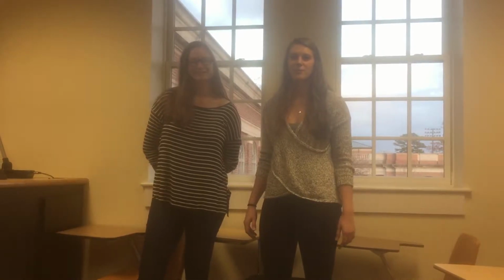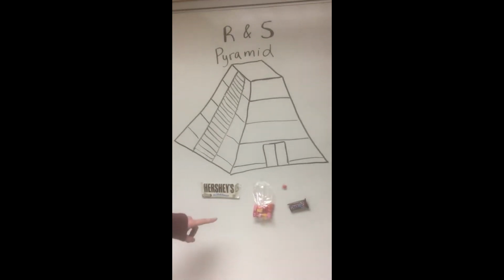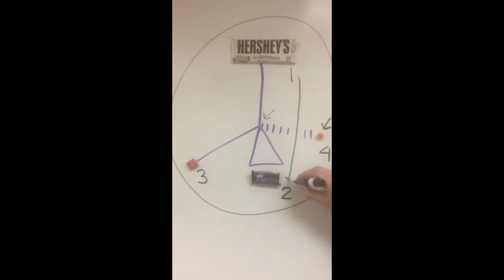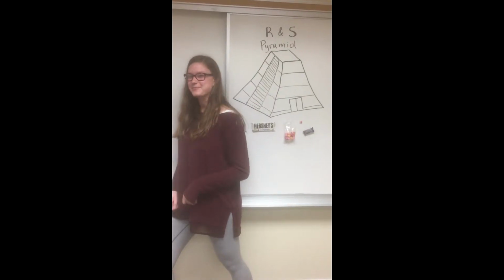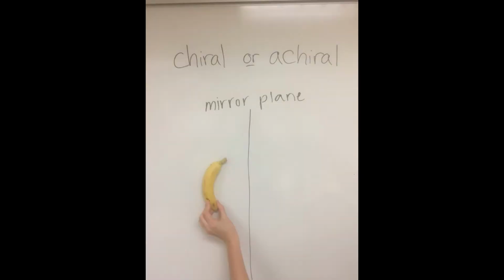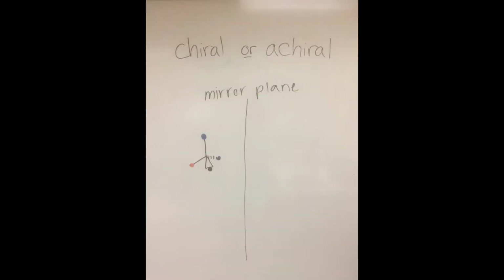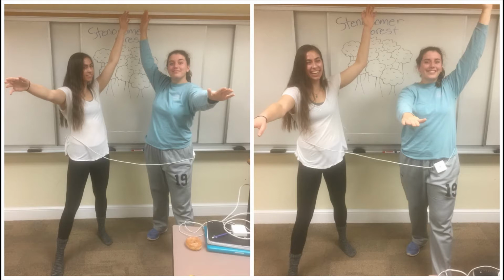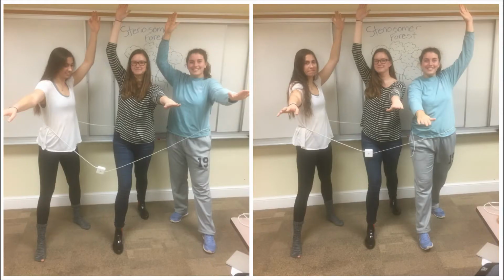Katharine and Grace's Stereochemistry Adventure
Created for Dr. Snyder's Chem 250 course.
Written by Katharine Franz and Grace Schlicht
Special Appearances: Sarah Fink and Mary Harriet Moore
Edited by Grace Schlicht